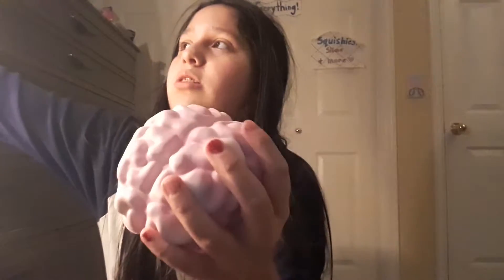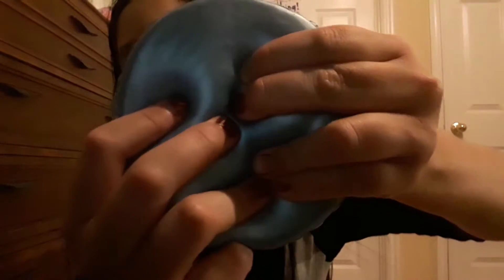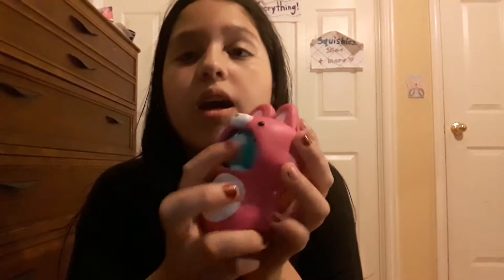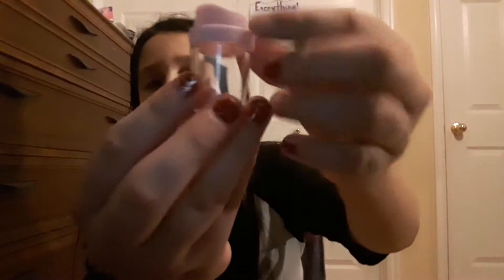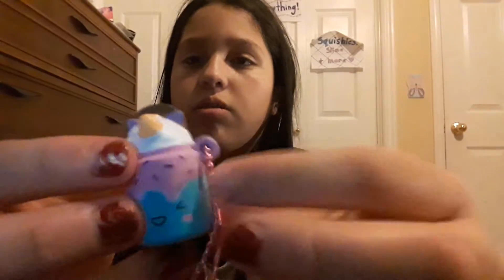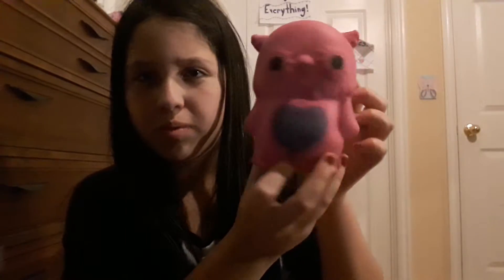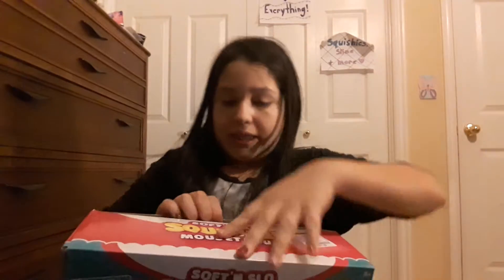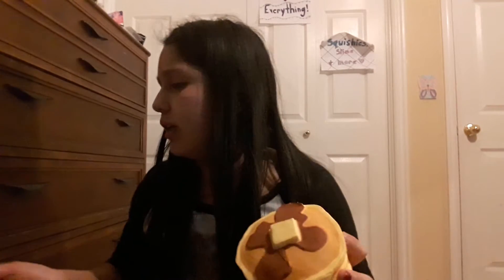All the squishies I got for X-Mas! | Daisy Does Everything